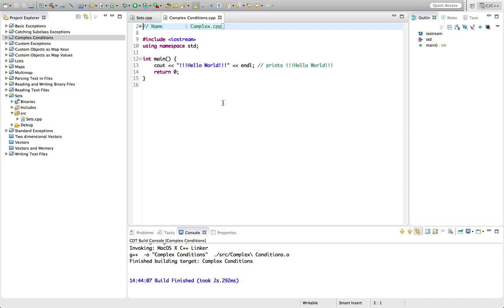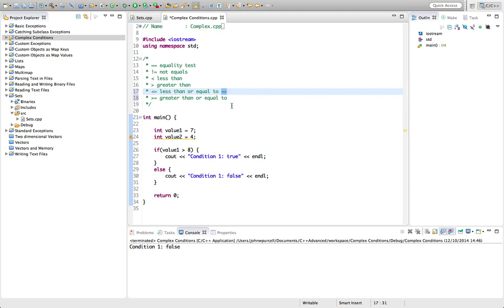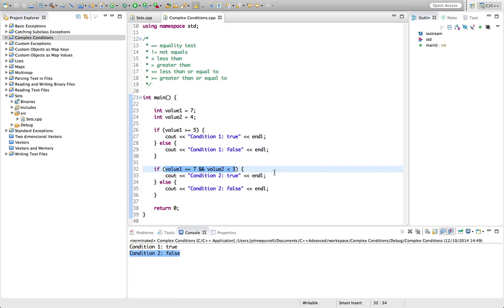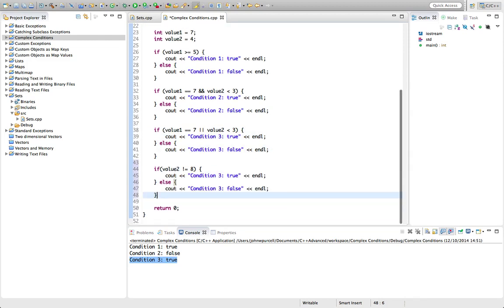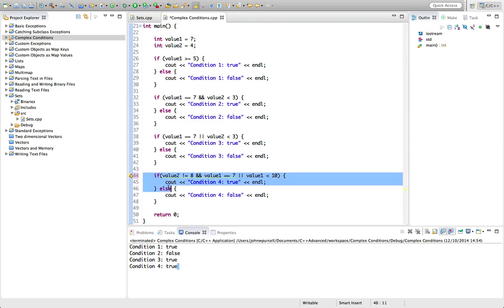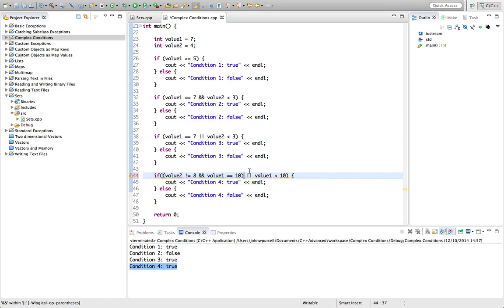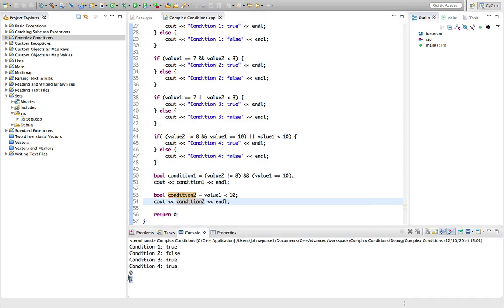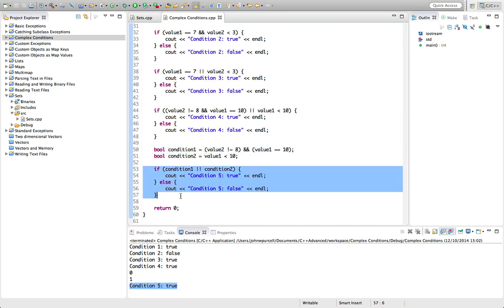17 C++ Conditions